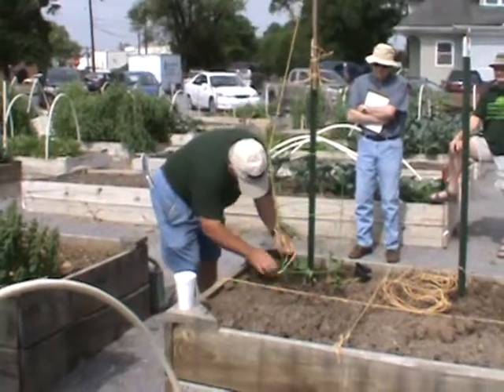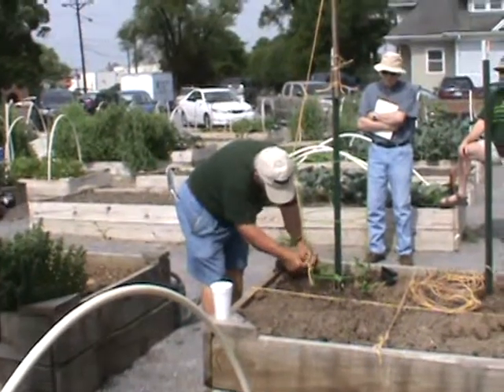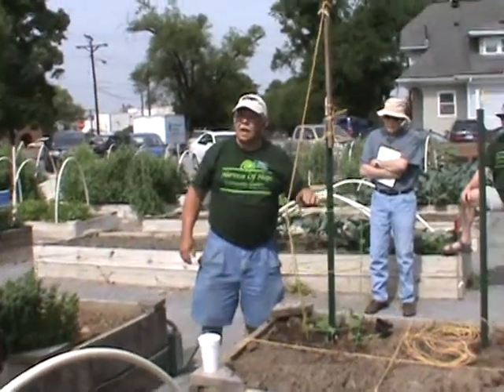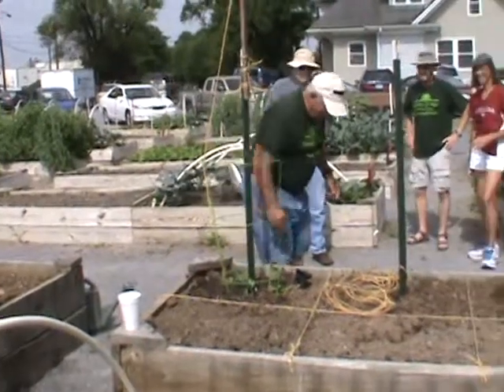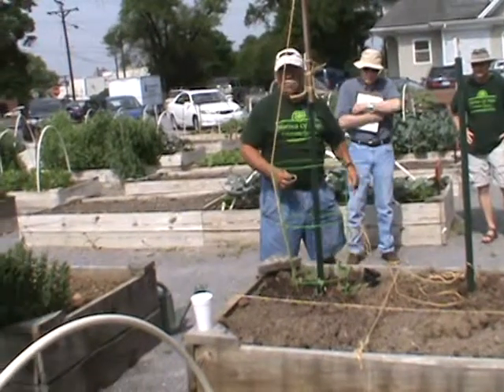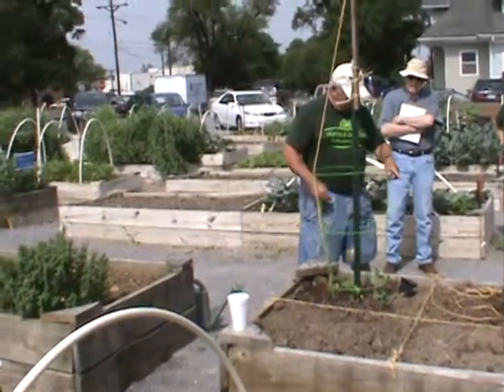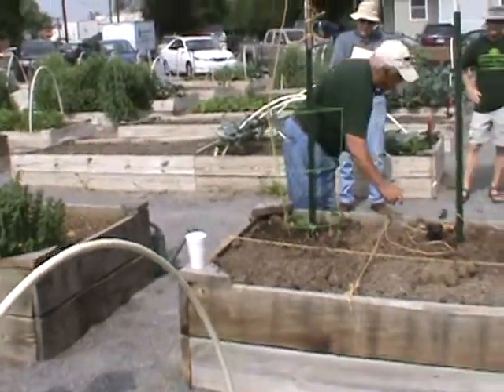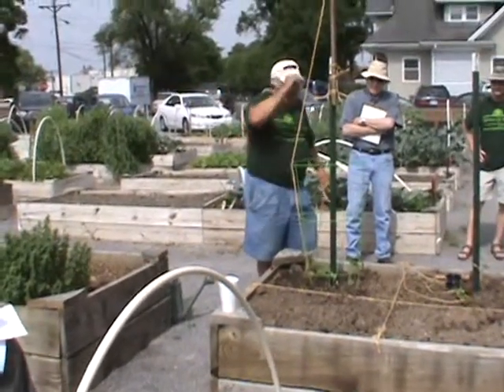Summer planting class at Harvest of Hope Garden 2 - 6